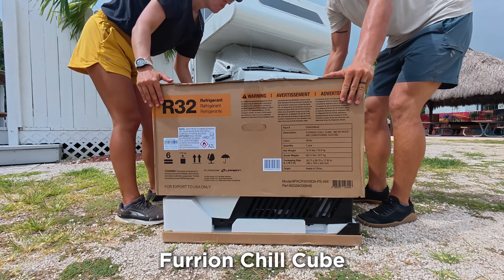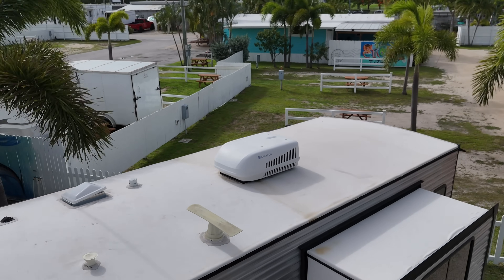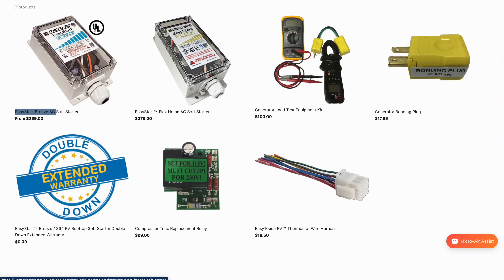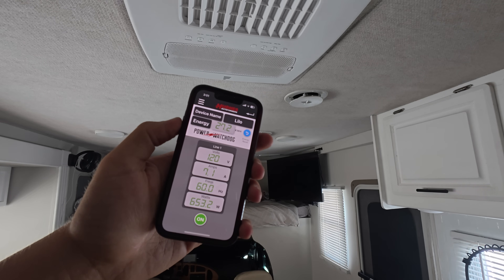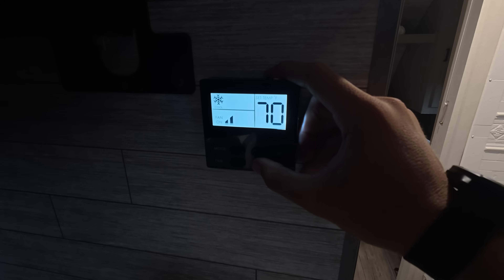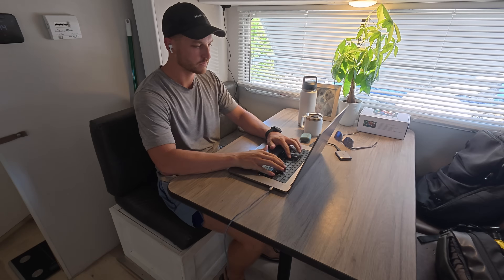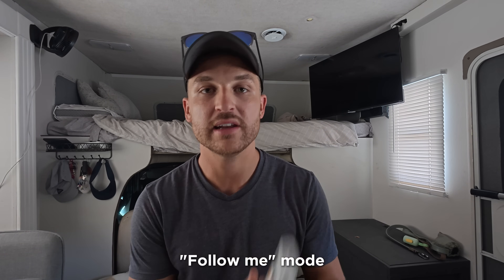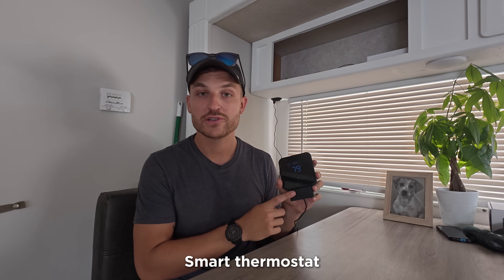The Future of RV Cooling? Furrion Chill Cube Put to the Test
The Furrion Chill Cube, a next-gen RV air conditioner that promises quieter, more efficient cooling thanks to its inverter technology and variable-speed compressor, may just be the key for off grid RV cooling. We compare it head-to-head with two leading RV AC units to see how it stacks up in terms of power draw, cooling performance, and real-world usability.

We measure startup draw, sound levels, and give an example real-world efficiency testing so you can decide if this makes sense for you! Whether you're camping off-grid or just want a quieter RV life, this test has answers.

• Competitor 1: RecPro 15K BTU Ducted
• Competitor 2: GE 13.5K Ducted

• WiFi Thermostat (Cielo Breez Max)
• Power watchdog

0:00 Intro
0:55 Competitors
3:54 Performance testing overview
4:33 Startup power draw
7:28 Sound comparison
10:05 Efficiency
13:39 Additional features
15:52 Our main issue
16:51 Conclusion/takeaways
17:33 Where we bought our AC

• 🪶 Flexible Solar (BougeRV Arch 100)
• 🔌 Battery Generator (Ecoflow Delta Pro)
• 🔋 12V Battery (LiTime 100ah w/ bluetooth)

🚌 GENERAL RV GEAR
• ⚡️ Power watchdog
• 👩‍🍳 Air fryer (Ninja Speedi)
• 🏍️ Motorcycle Carrier (Black Widow 400 Aluminum)
• 🛞 Tire Inflator (Milwaukee M12 Inflator)

• 📸 Camera (DJI Action 5 Pro)
• 🎤 Microphone (Hollyland Lark M2)
• 🛸 Drone (DJI Mini 4 Drone)
• 💾 Portable SSD (Crucial X9 Pro)

📸 Follow us behind the scenes on Instagram: @gabandbren